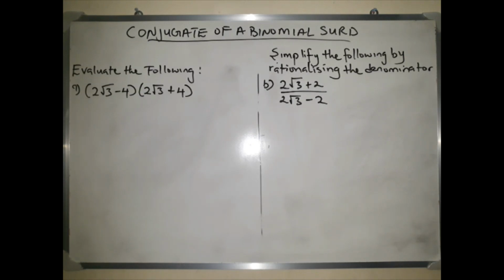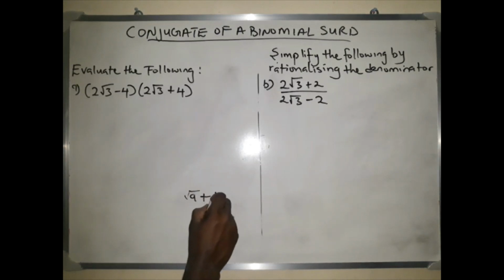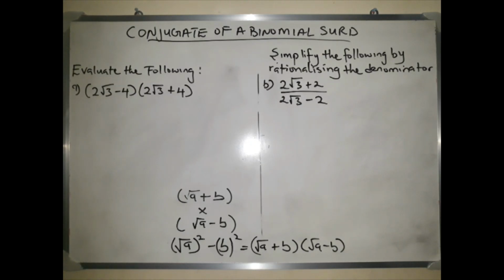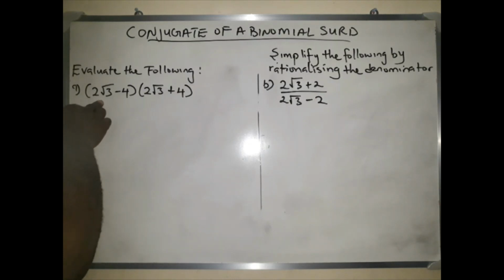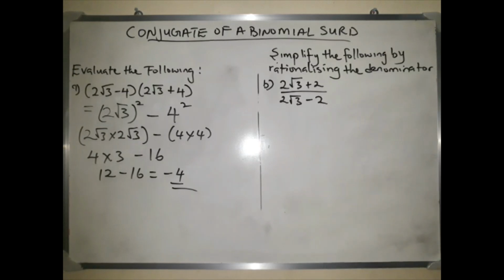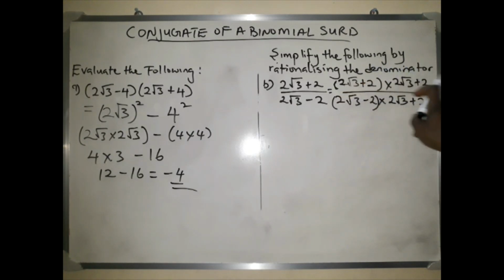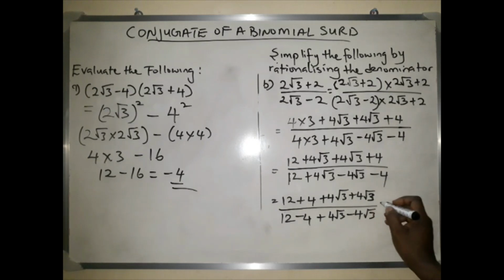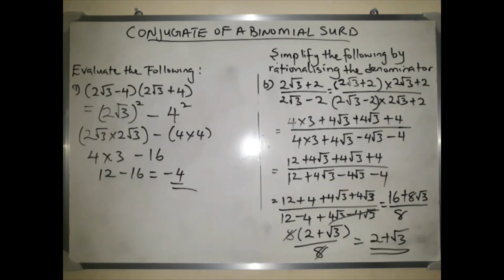HOW TO SOLVE EXPRESSIONS INVOLVING CONJUGATE OF A BINOMIAL SURD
Viewers of this video will learn the following:
1. what is a binomial surd expression
2. what is a conjugate of a binomial
3. How to solve expressions involving conjugate of a binomial surd using the idea of difference of two squares.